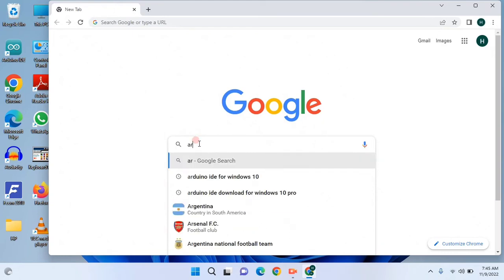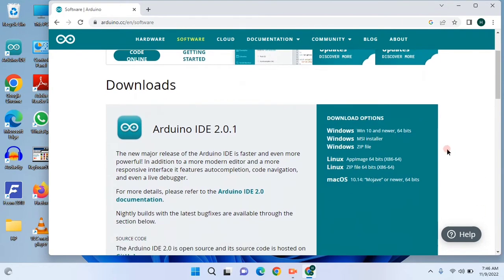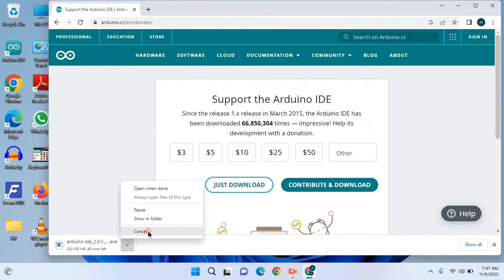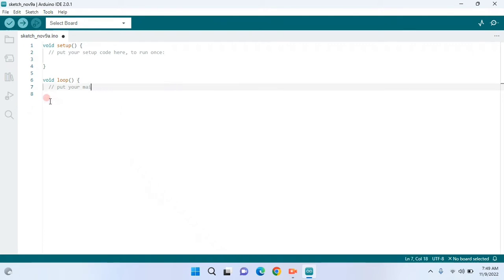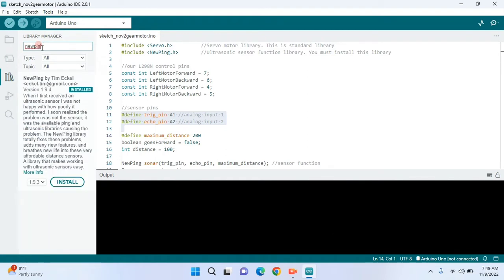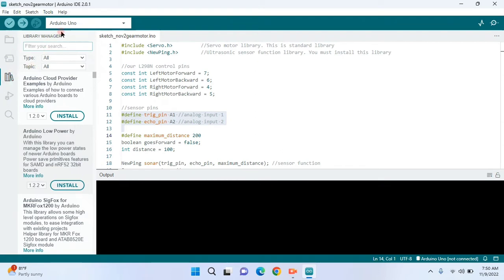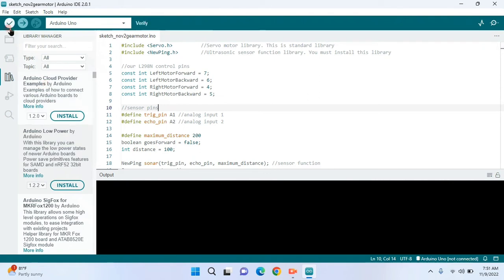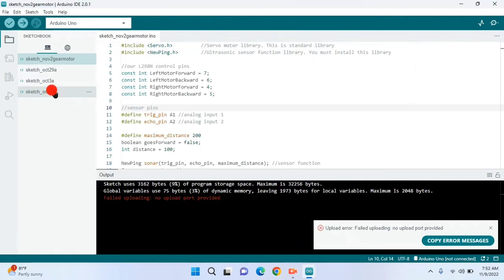how to install arduino ide